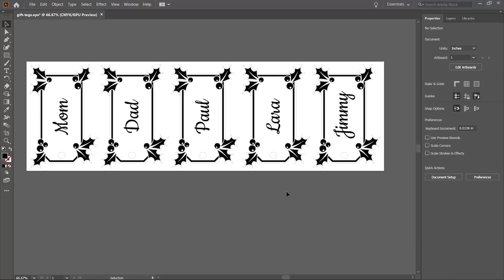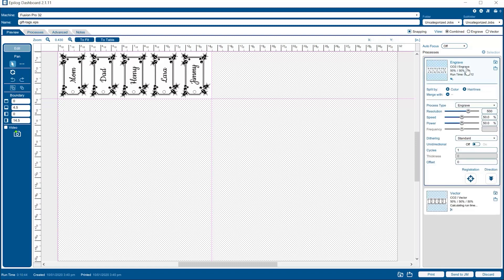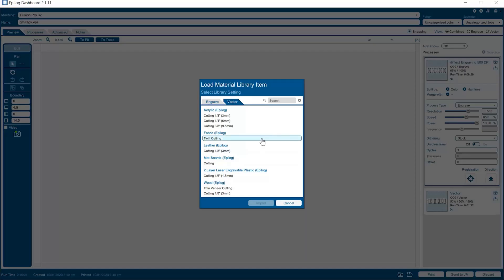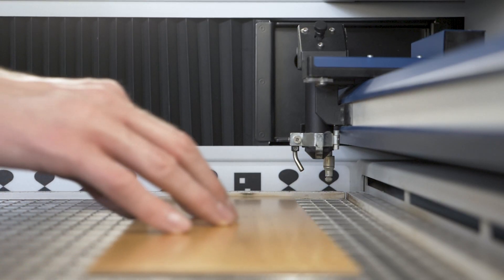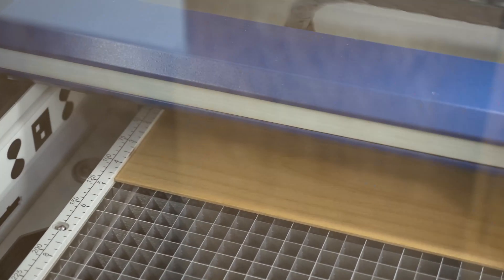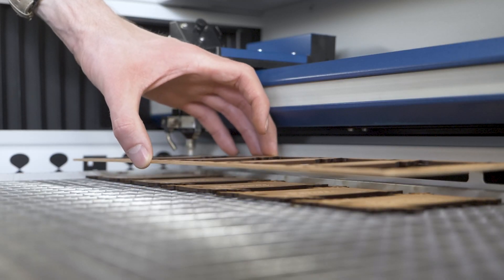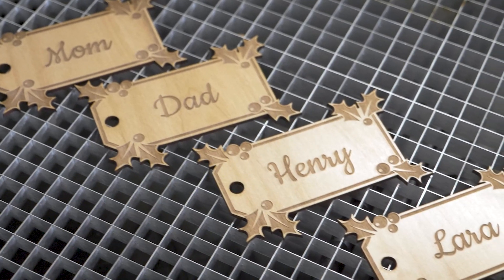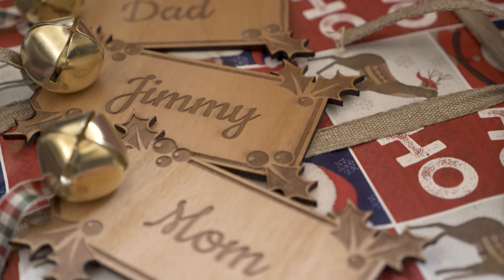Laser Cutting Holiday Gift Tags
Make gifts even more personal with these custom wooden gift tags! These festive tags aren't only cute, but they are also quick and easy to make. And not just for the holiday season - change up the design or message and they can be used for birthdays, anniversaries, and lots of other special occasions.

We used the Fusion Pro 32 with an 80-watt laser tube for this project:

Engraving Settings: 65% Speed | 100% Power | Stucki Dithering Pattern | Bottom-Up Engraving Direction

Epilog Laser
16371 Table Mountain Parkway · Golden, CO 80403 · USA